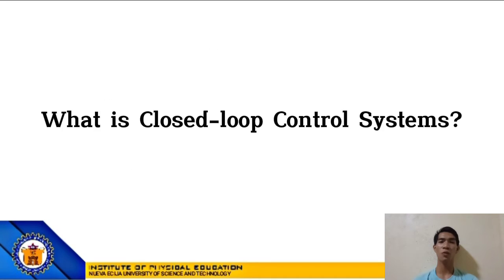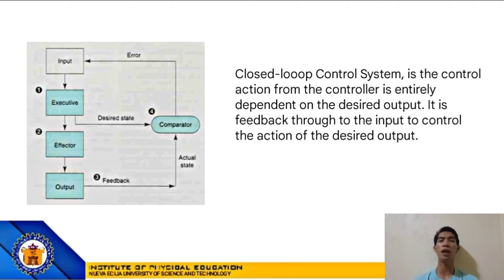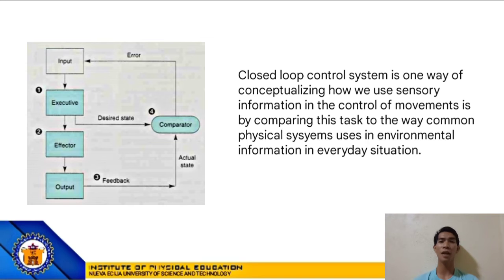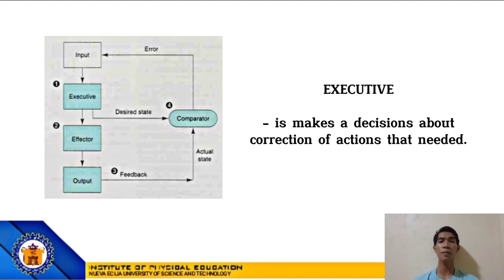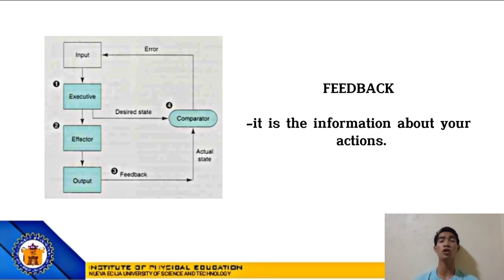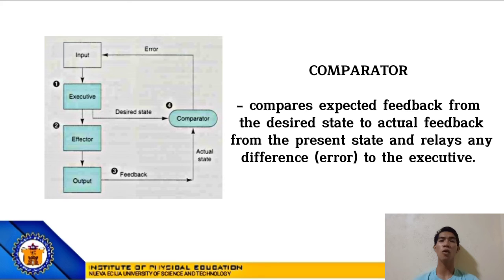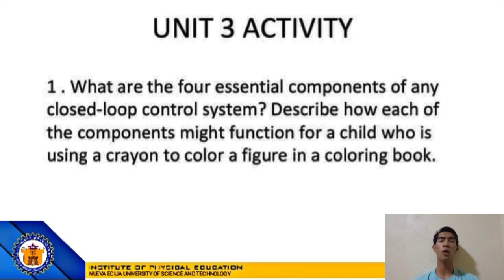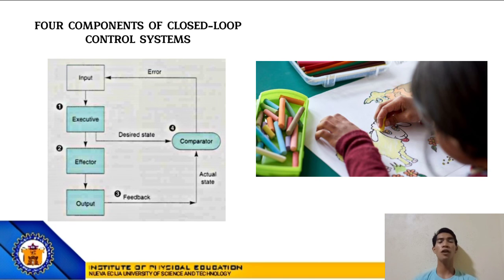MPE 7: Unit 3 Activity